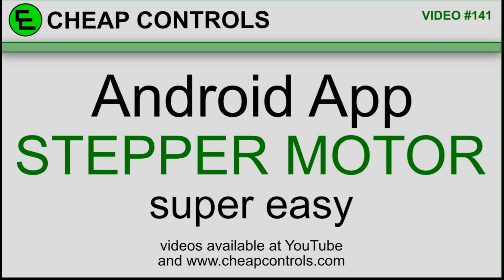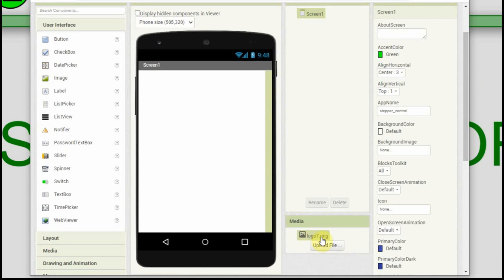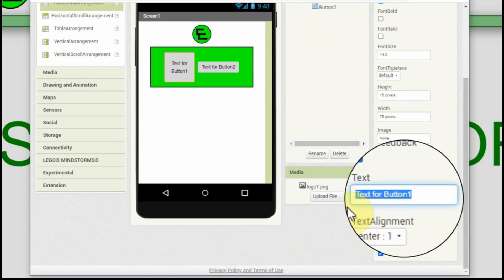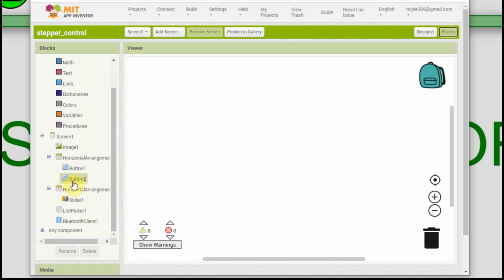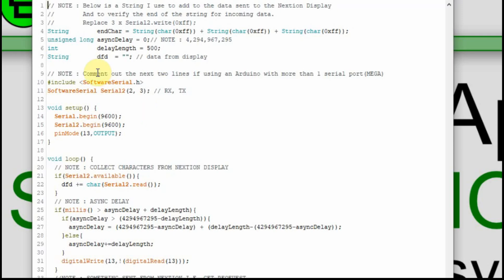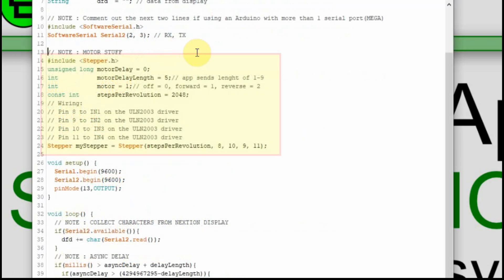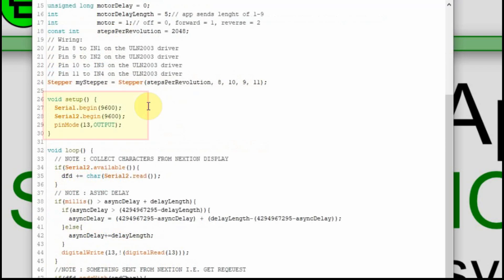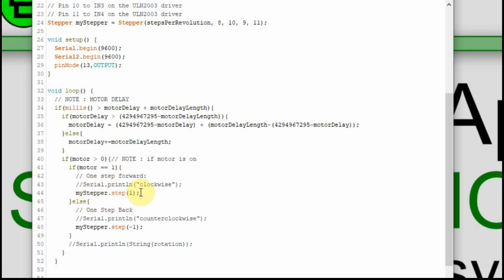141 MIT App Inventor to control a stepper_motor connected to an arduinotutorial Pro Mini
In this video, I review creating an Android App on the MIT app inventor site.  The app controls the speed and direction of a stepper motor connected to an Arduino Pro Mini.